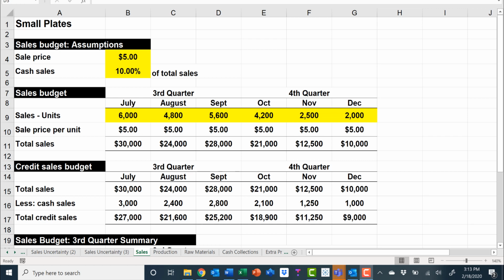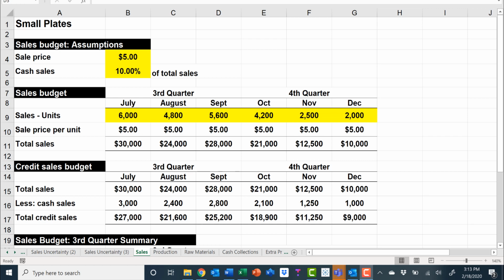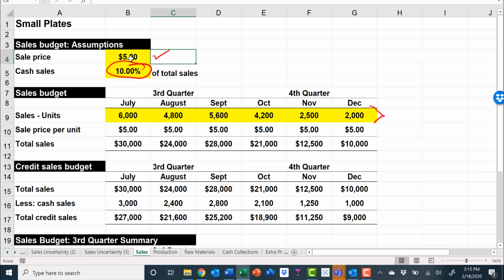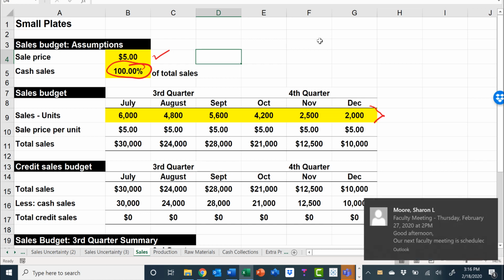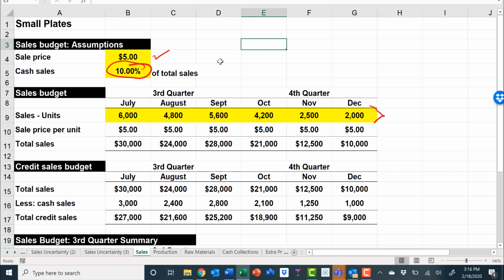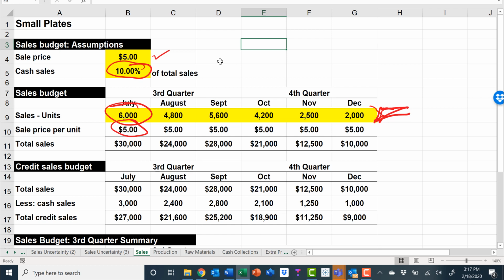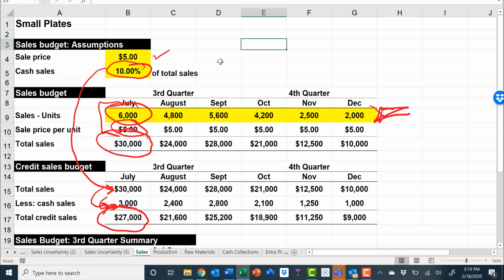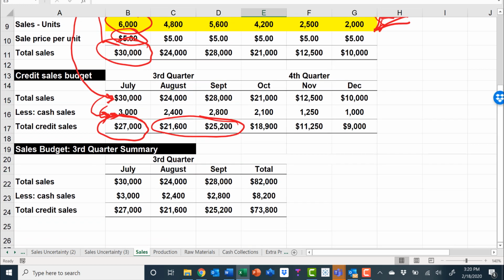Sales Budget | Accounting Small Plates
This is Accounting Small Plates.  In this episode we discuss the Sales Budget.